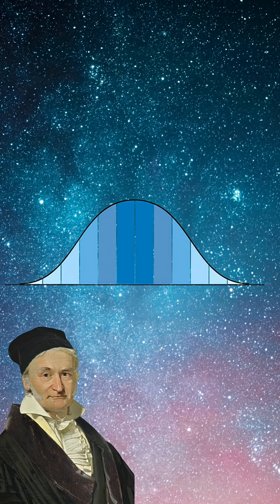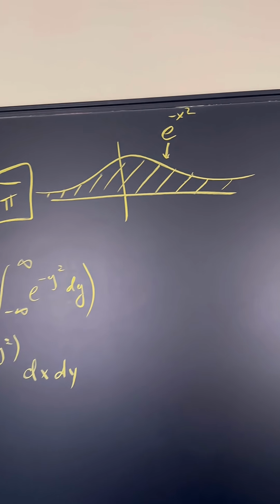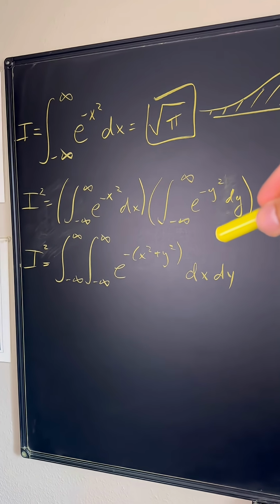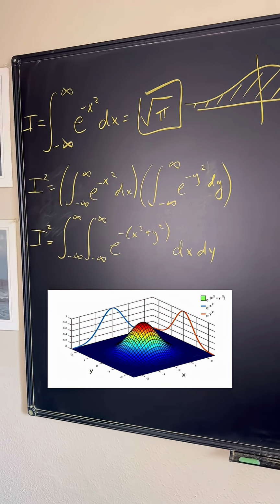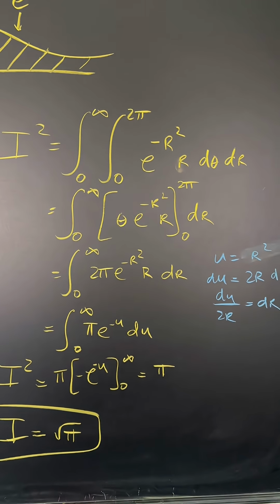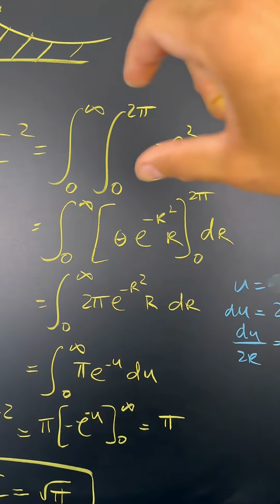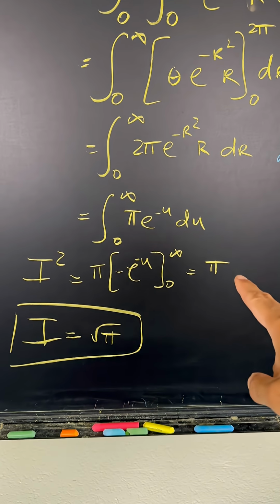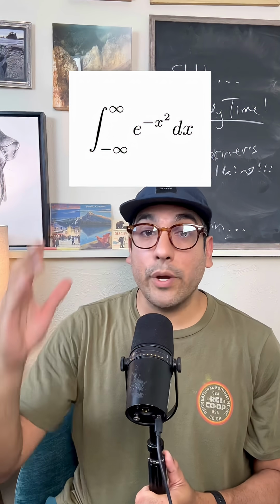What is the Gaussian Integral